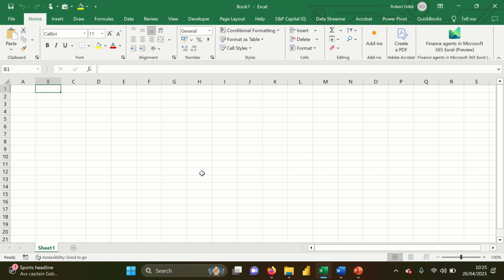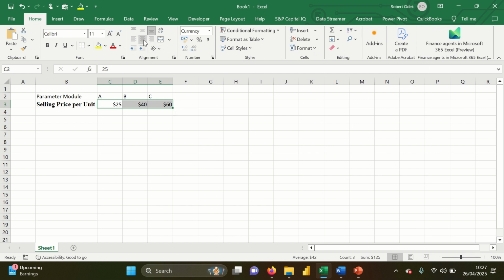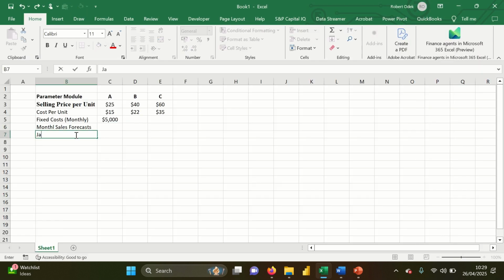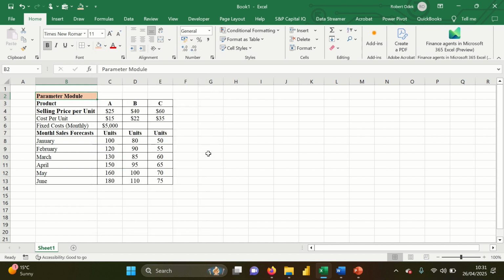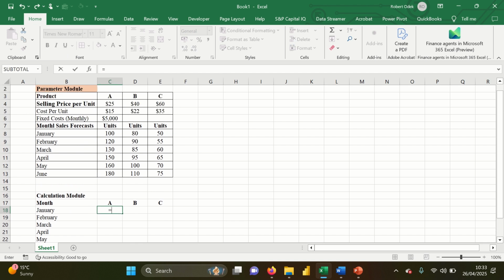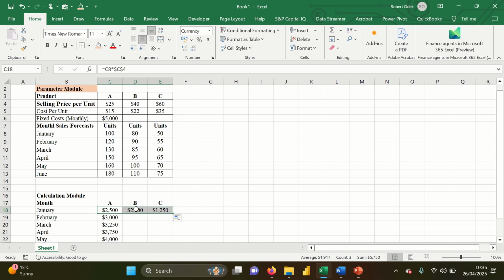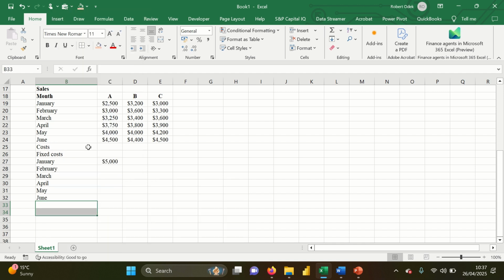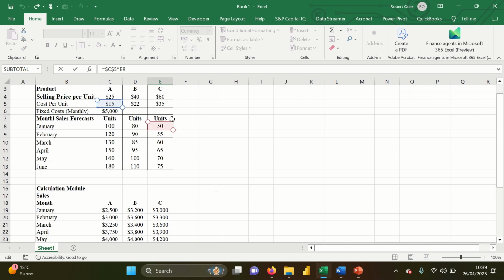Spreadsheet Engineering: How to Design Smarter, Dynamic Excel Solutions | Beginner to Advanced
**Learn the principles of Spreadsheet Engineering and how to design smarter, dynamic Excel models. In this lesson, we cover practical strategies for structuring spreadsheets to improve flexibility, error reduction, and professional quality. Whether you are new to Excel or looking to build more advanced models, this video will help you think like a spreadsheet engineer.

✏️ Topics Covered:
– What is Spreadsheet Engineering?
– Why structure matters in Excel
– Dynamic cell referencing and formula design
– Best practices for scalable spreadsheets

🎯 Perfect for: Students, professionals, business analysts, and anyone aiming to build better spreadsheets.

📚 For tutorials and practice exercises, visit [Your Site Name if you have one or say "see video description"].